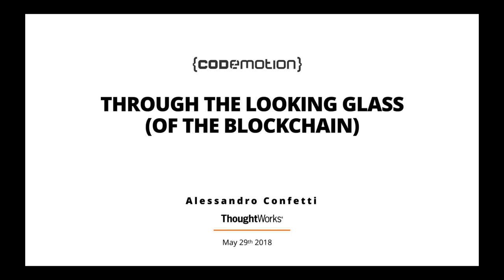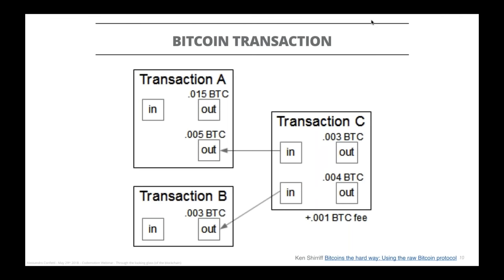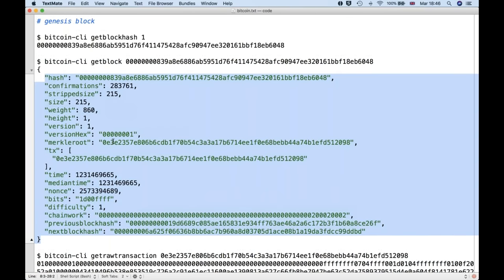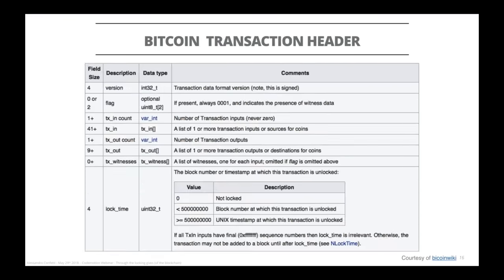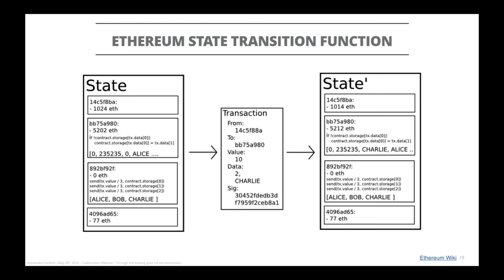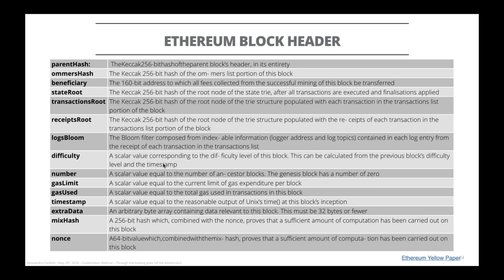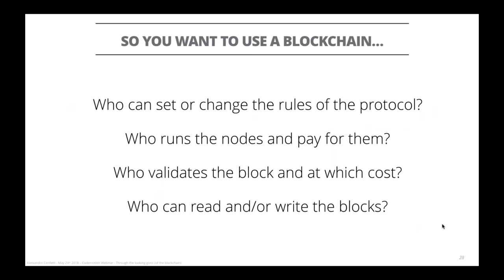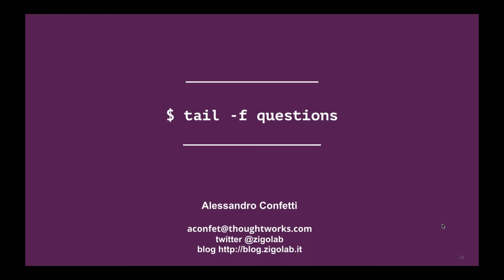Through the looking glass of the blockchain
Everybody nowadays talks about the blockchain and how it could empower a new and incredible range of applications. But what it's stored inside a block and what is suitable for?
What is worth to store in and what is better to store outside?

In this webinar, we will take a look at Bitcoin and Ethereum blockchains, and read some blocks and transactions using a mix open-source libraries and web-based explorers.